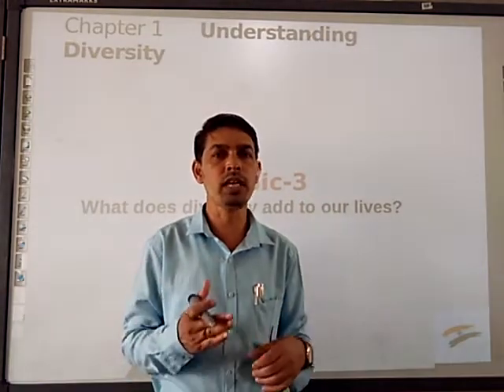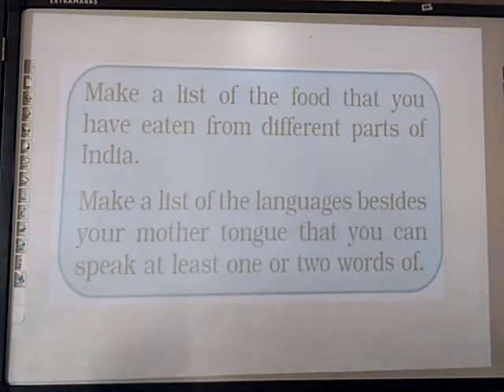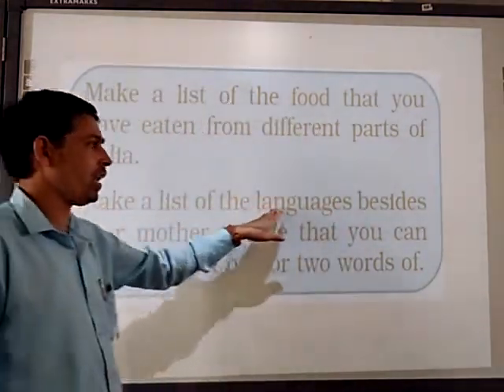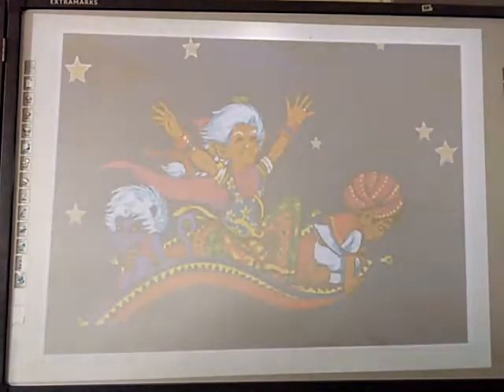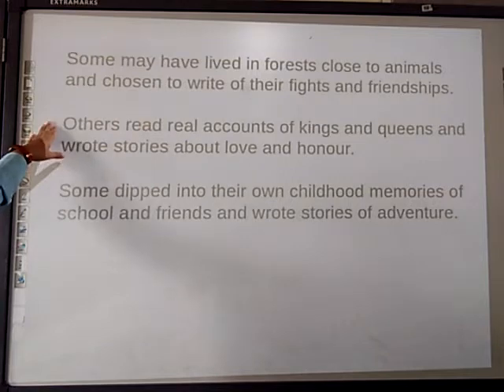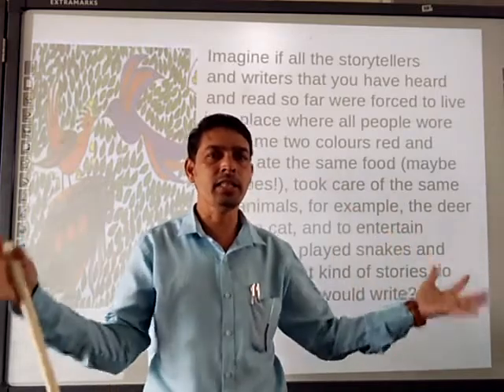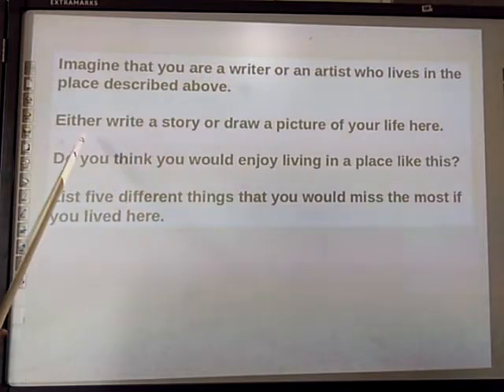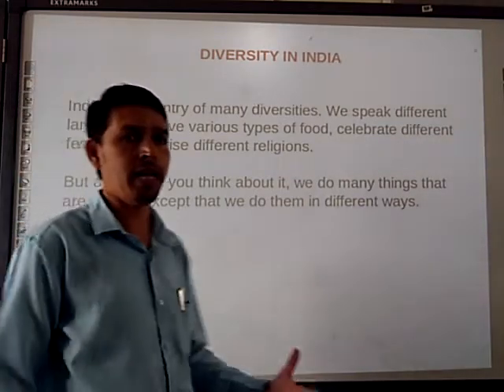Class-6 Civics Chapter-1/Part-4